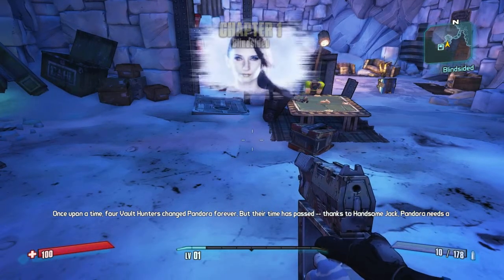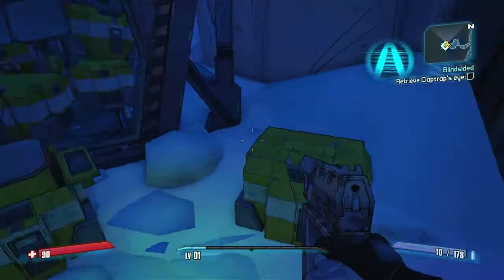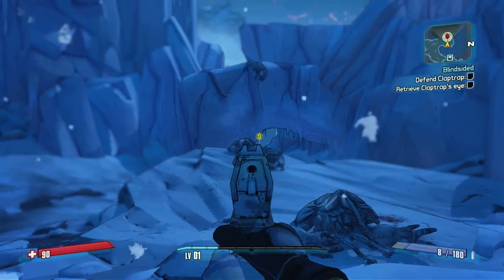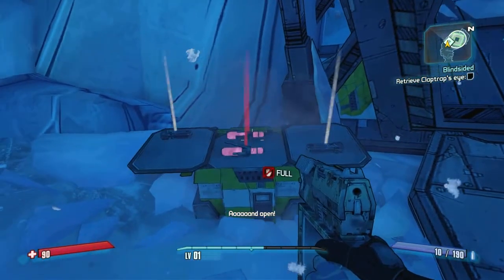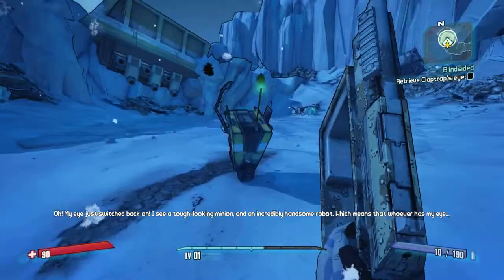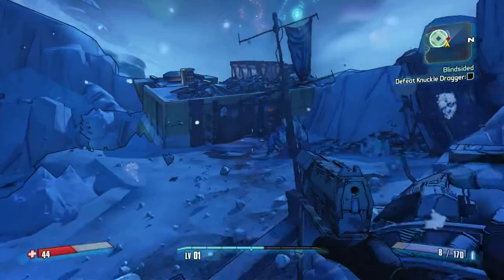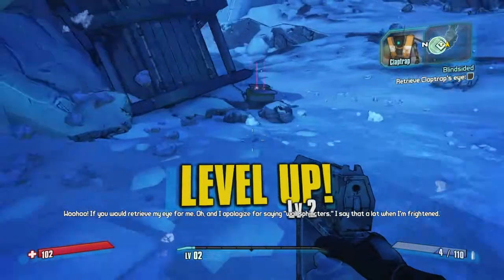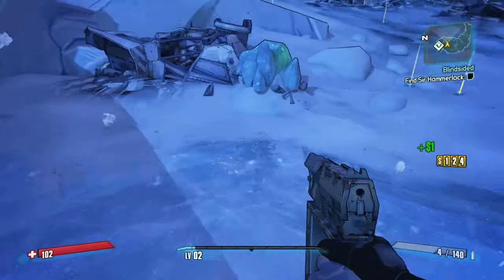Borderlands 2 - #01 - Walkthrough - Maya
REAL Walkthrough of Borderlands 2 with the character MAYA (Normal Mode)

No Intro (Music/Content-ID)

Windshear Waste ending with a major screw up against Knuckle Dragger. I don't die but my strategy is - of course - not working since i'm doing a walkthrough. I'm honest, i wanted to show off in the first episode and since the strategy not always works i had to quit and do what you should do if you never played the game before.
BUT the next vid will be about me showing that it in fact works, only that it'll be with a different character (Axton) and lower video quality. Just so that you know, that i know what i'm doing and talking about in this walkthrough.